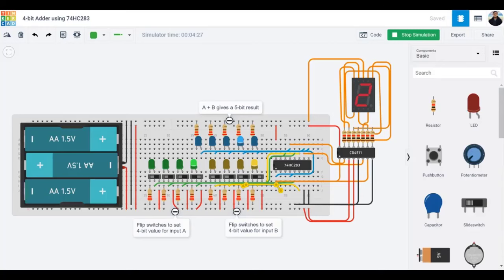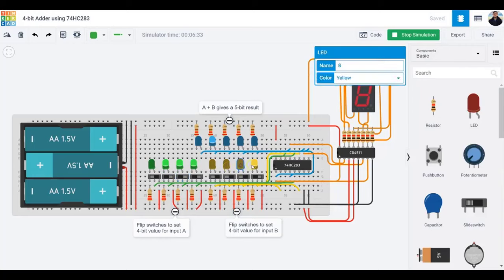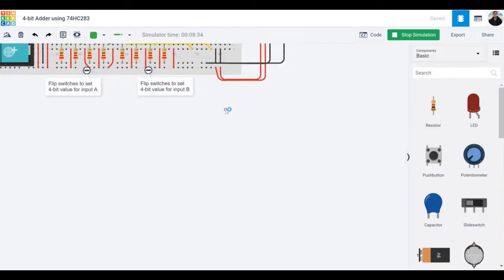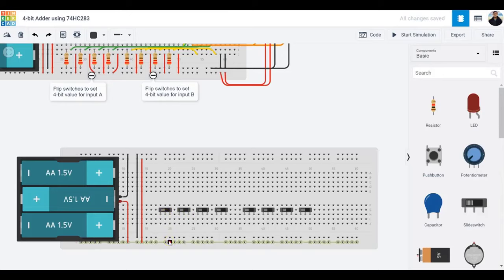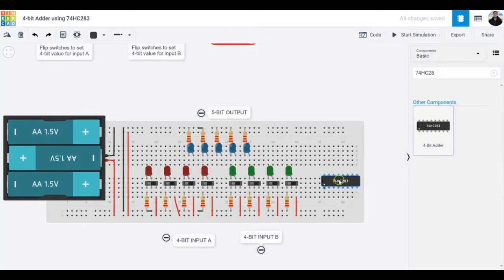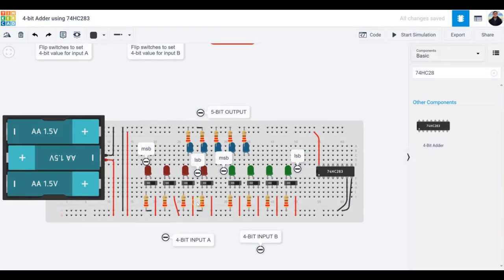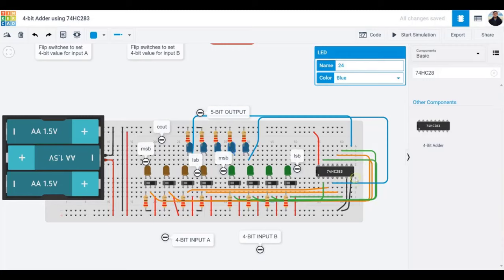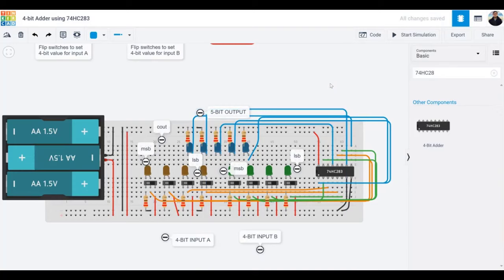#7 Four-bit Adder Logic Circuit using Tinkercad - Part 1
Learn how to design a 4-bit full adder logic circuit using 74HC283 in Tinkercad environment.
The 74HC283 is a full adder that performs the addition of two 4-bit binary words. The sum (Σ) outputs are provided for each bit and the resultant carry (C4) output is obtained from the fourth bit. The device features full internal look-ahead across all four bits generating the carry term C4 in typically 5.7 ns.

#3 Simulating a Pushbutton and a Switch to Control an LED | Autodesk's TinkerCAD ➤
#5 Simualting and Analyzing DC Circuits using Tinkercad | Tinkercad for Beginners! ➤
Credit: 👍
        -  Sound 🎵 : Camtesia